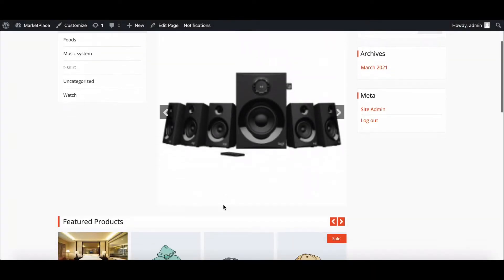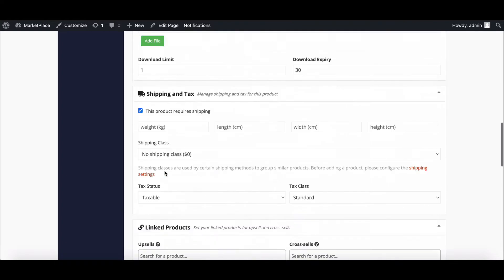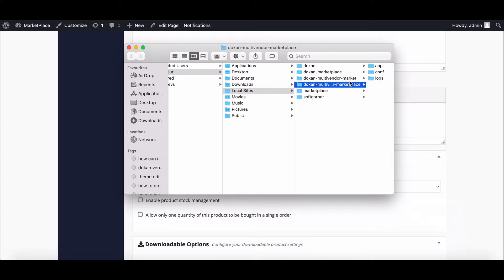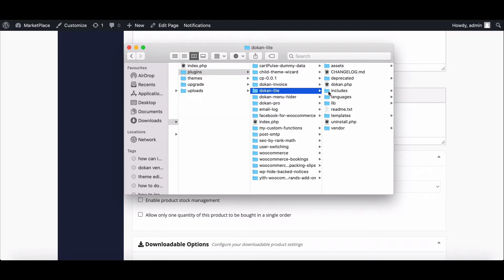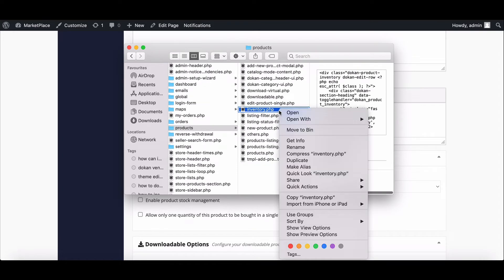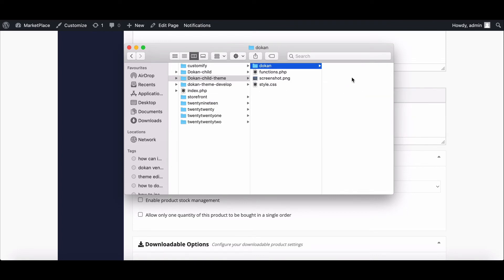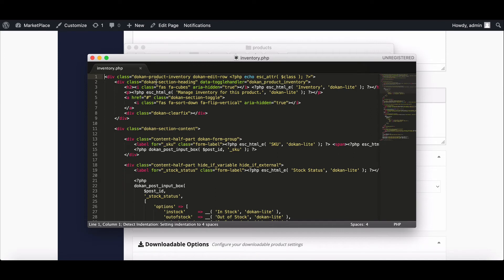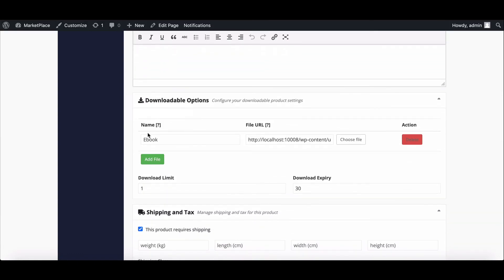How to Customize Dokan Plugin Templates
In a marketplace, vendors often encounter limitations with the default product upload form, lacking relevant fields needed to accurately list their products. Fortunately, administrators can swiftly address this issue by implementing a straightforward code adjustment.

In this instructional video, we demonstrate how administrators can quickly enhance the product upload form to include necessary fields for vendors. By making a simple modification to the code structure, admins enable vendors to upload products more comprehensively and accurately within minutes. This enhancement ensures vendors can provide all essential product details, enhancing the marketplace's usability and customer satisfaction.

Join us to learn the step-by-step process of implementing this code adjustment. We guide you through the modification process, empowering administrators to customize the product upload form efficiently. Elevate your marketplace experience by enabling vendors to showcase their products more effectively and meet customer expectations seamlessly.

✦ ✦ ✦here is the breakdown✦ ✦ ✦
▶️ 00:00 Dokan Intro
▶️ 00:18 Default Product page
▶️ 00:35 Cpannel
▶️ 01:35 Open Code Editor
▶️ 01:50 Product page new look

dokan-hide